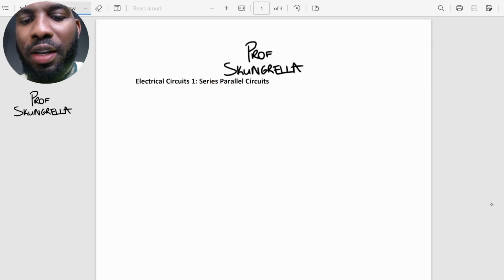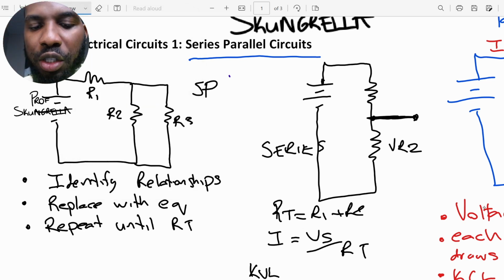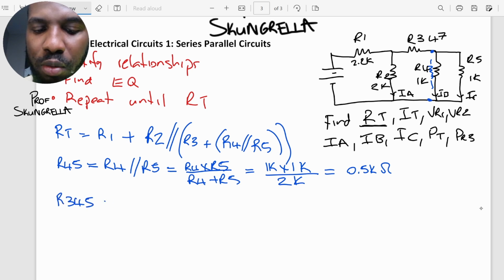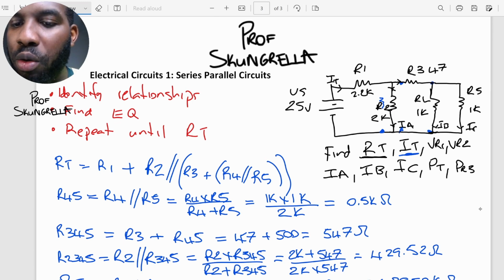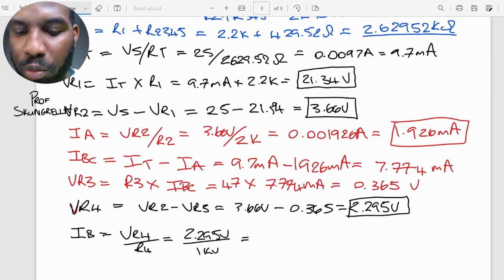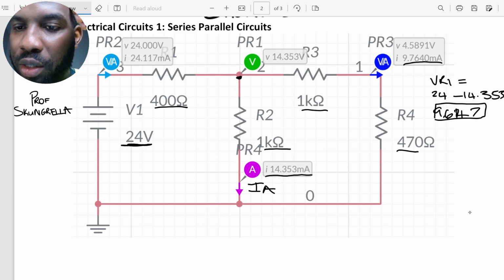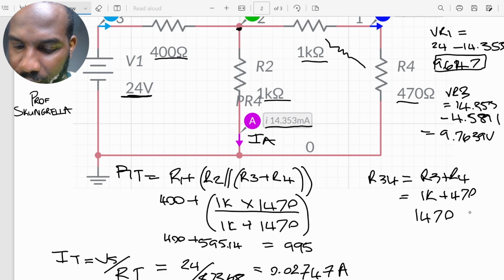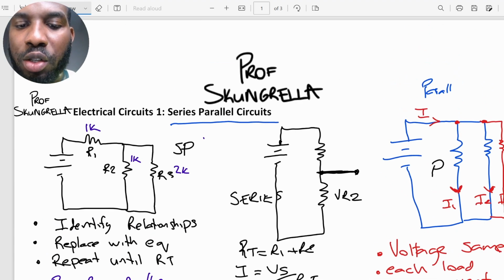09 "Series Parallel Resistors combination Circuit Simulation and Examples"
By the end of this video, you will have a better understanding of Series Parallel Resistor Circuits and will be able to use this knowledge to solve problems. So please enjoy and be sure to let us know what you think!
Master Series Parallel Resistor combination Circuits

Simulation with  (NI Multisim Live)